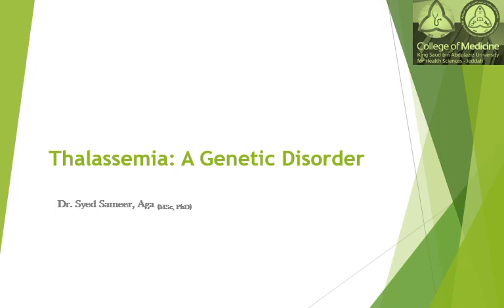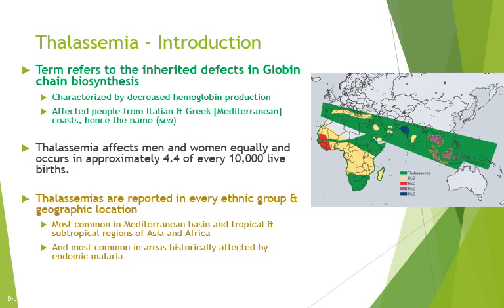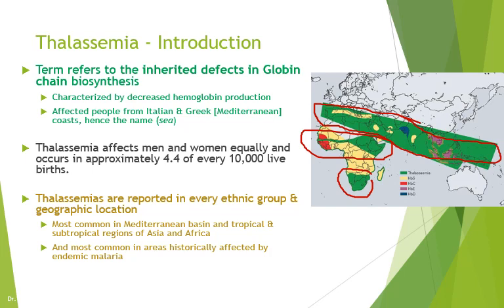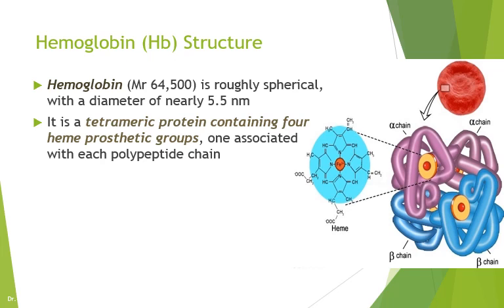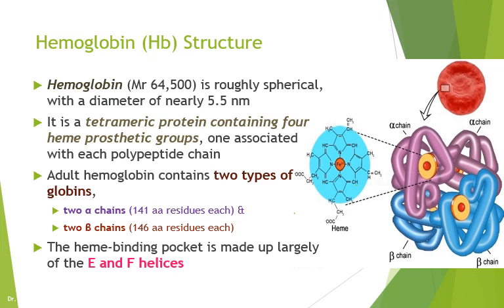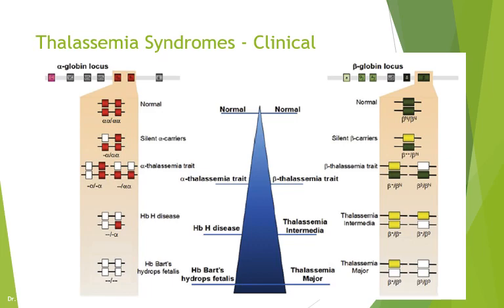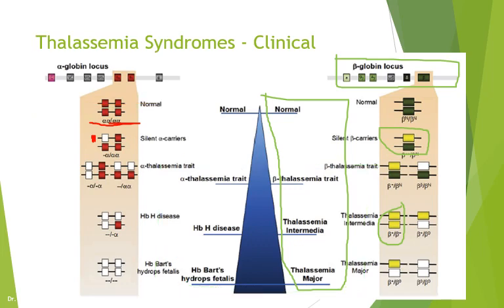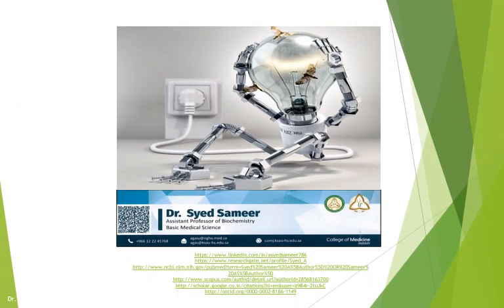Thalassemia: A Genetic Disorder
This lecture comprises of following topics:
Introduction to Thalassemia
Thalassemia as a genetic disorder
Types of Thalassemia
Clinical spectrum in the thalassemia syndromes